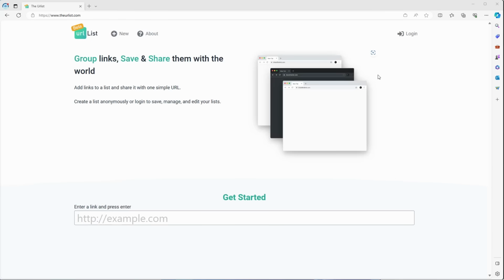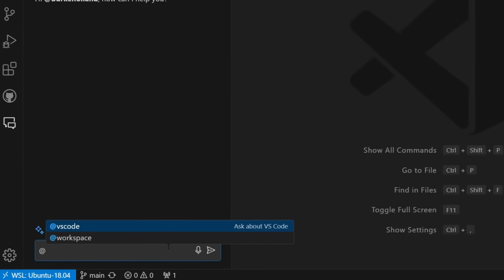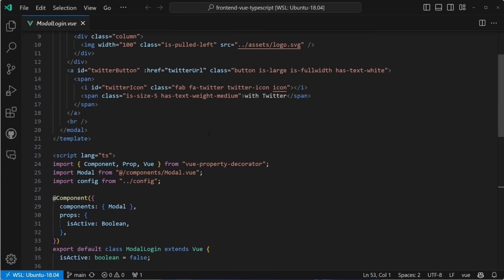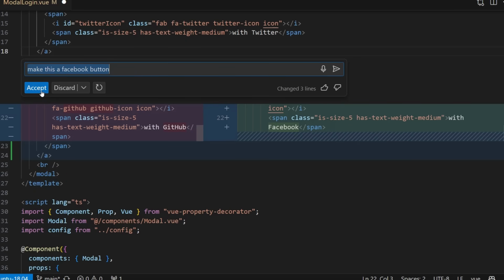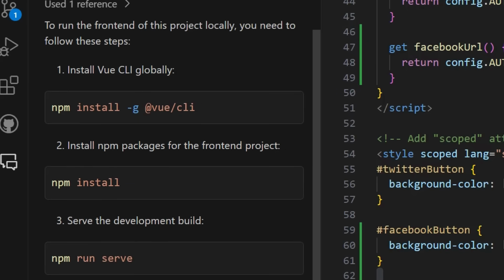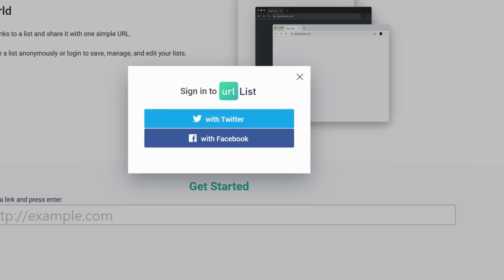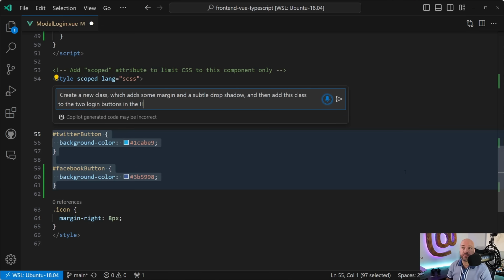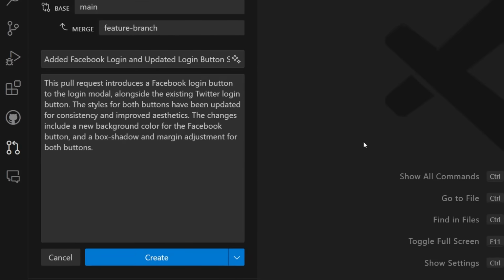GitHub Copilot just got exponentially smarter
GitHub Copilot just got a whole lot smarter! Ask questions about your ENTIRE project, speech-to-text support, auto-generated commit messages and more.

00:00 - The current limitations of Large Langage Models (LLMs)
01:07 - The new workspace command that allows Copilot to search your entire project
02:21 - Inline chat, iteration and anticipation
03:16 - New context commands
03:41 - Solving terminal errors with context
04:57 - Explore the VS Code Speech extension
05:39 - Automatic commit message creation